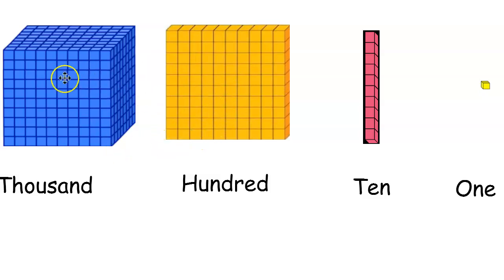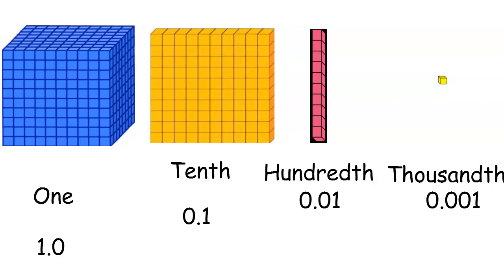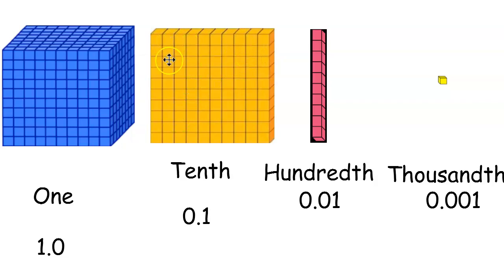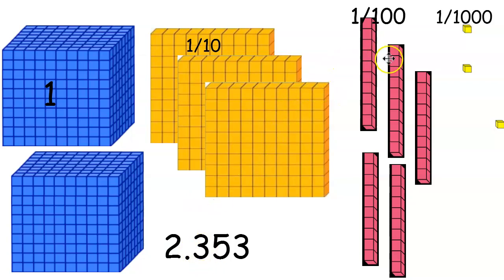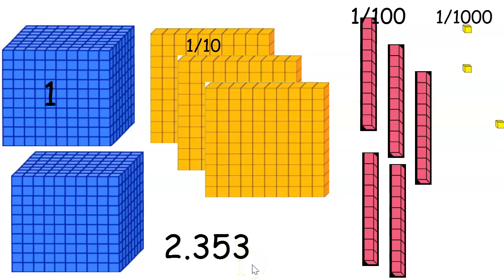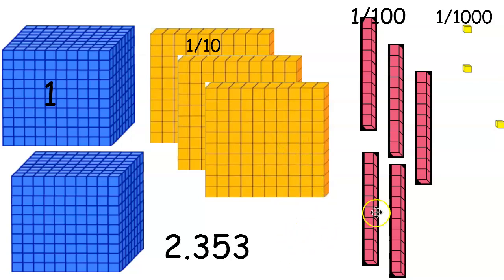Base Ten Blocks to Represent Decimals